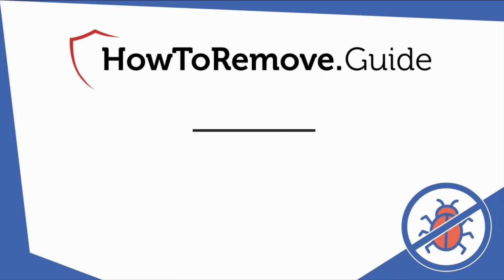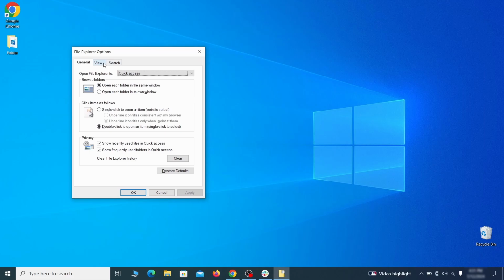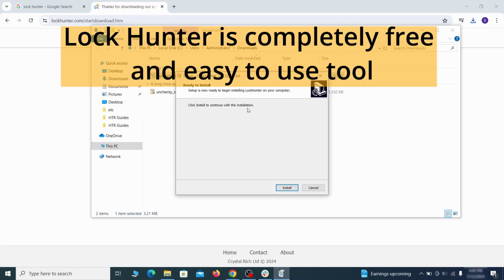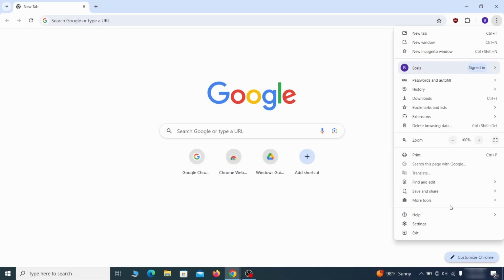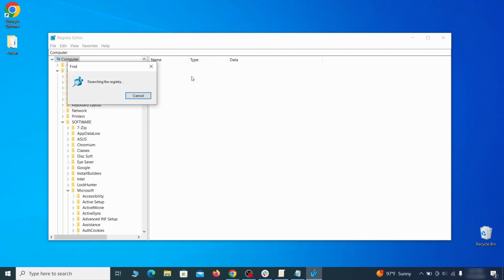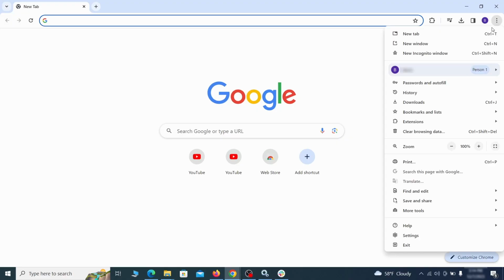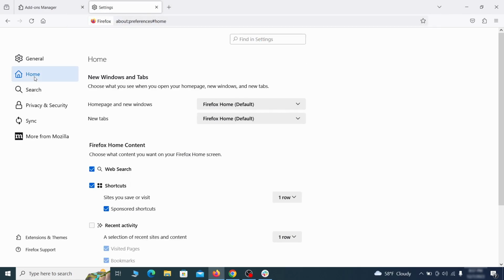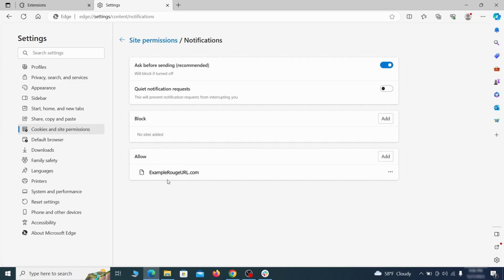SEEKSE Extension Removal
This video will show you how to remove the SEEKSE Extension virus from your computer. If you still need help we have a detailed guide with all the steps in the following

00:00 Intro
SECTION 1: Delete Processes and Files
01:05 1. Remove Suspicious Apps
01:38 2. Reveal Hidden Files and Folders
01:55 3. Removing Suspicious Tasks in the Task Scheduler
02:40 3. Task Manager and File Deletion
03:18 4. How to Delete Persistent Files
SECTION 2: Policies Cleanup
04:32 1. Policy Editor
05:13 2. Registry
06:11 NOTICE: SEE THE PINNED COMMENT FOR MORE INFO
07:39 3. Chrome Policy Remover: Free Automatic Tool
SECTION 3: Browsers Cleanup
08:41  Chrome
10:05  Firefox
11:06  Edge